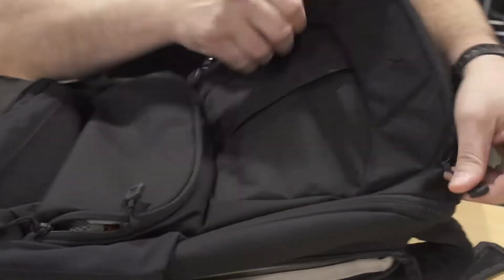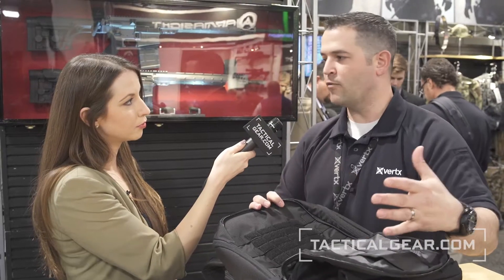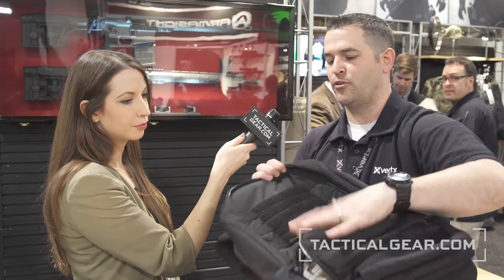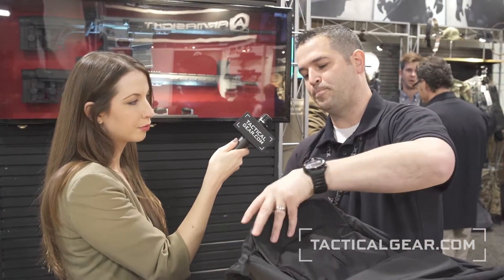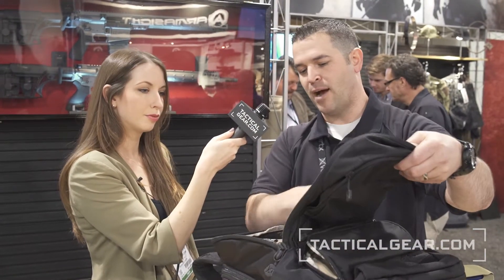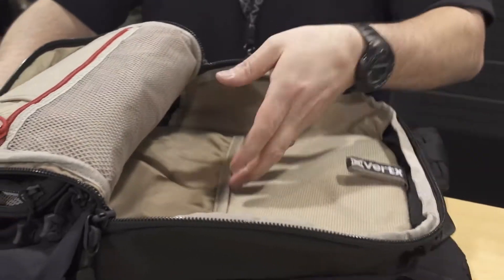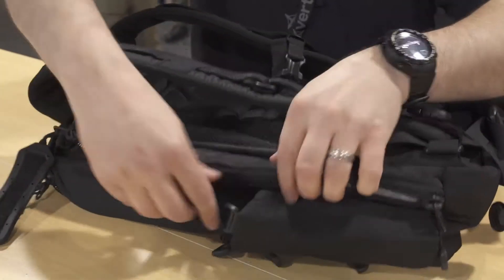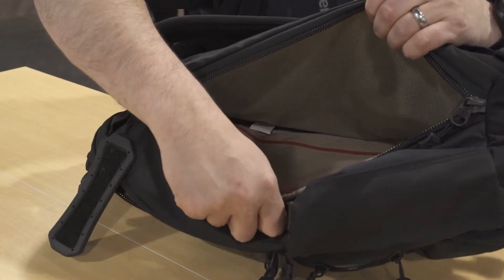Vertx EDC Ready Bag at SHOT Show 2015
Vertx impressed us last year at SHOT Show when they showed us their very first line of tactical bags and packs. Piggybacking off that success, Vertx showed us their newest bags and packs at this years show. Referred to by Vertx Vice President Darrell Morrow as “Vertx bags 2.0” the new line offers six new bags and a collection of new accessories.